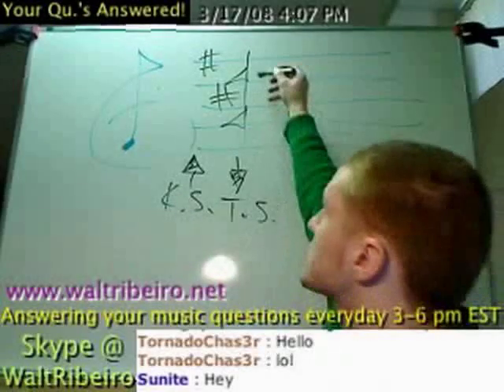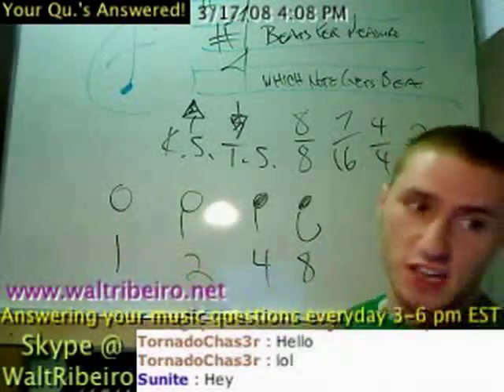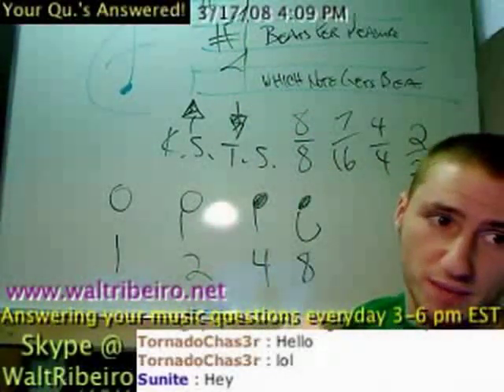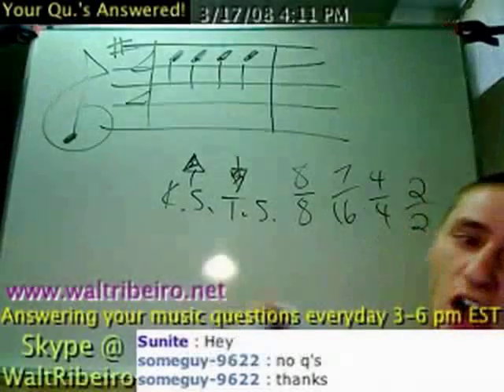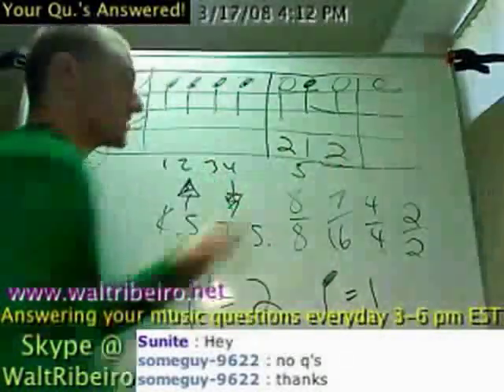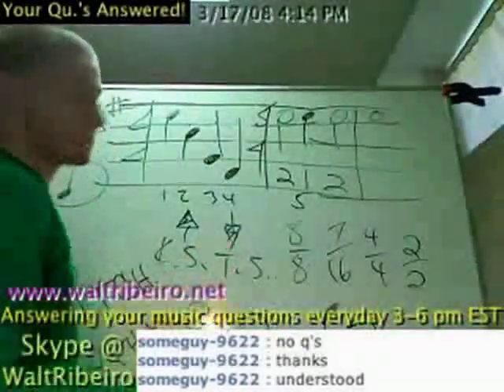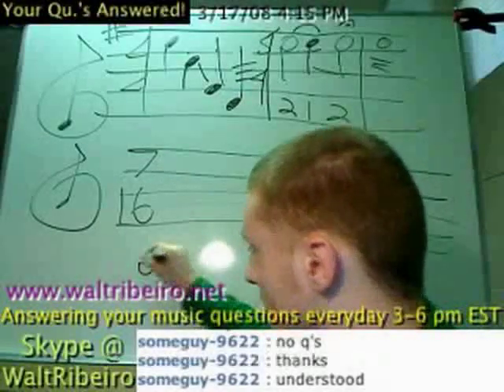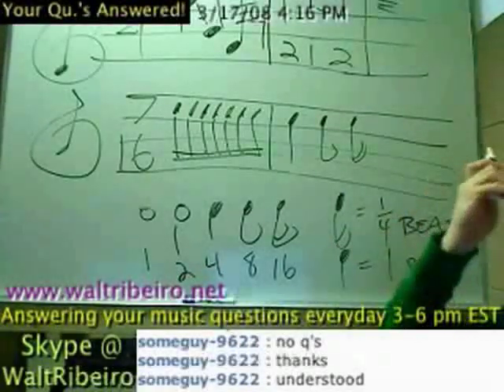Explaining Time Signatures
Every Mon-Fri 6-8pm EST at Ustream.TV is my LIVE & FREE Music Lesson Show! You Ask. I Answer

-Walt